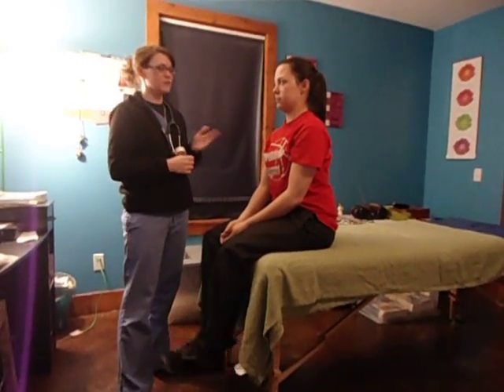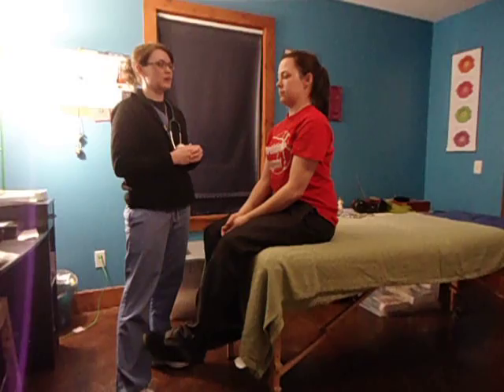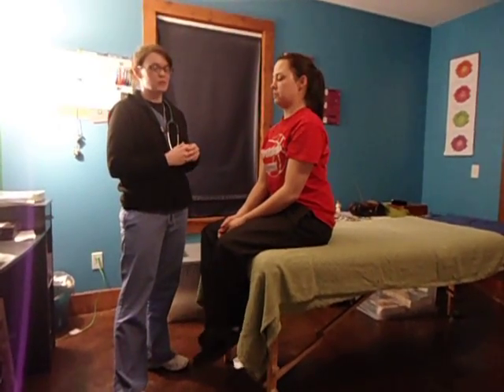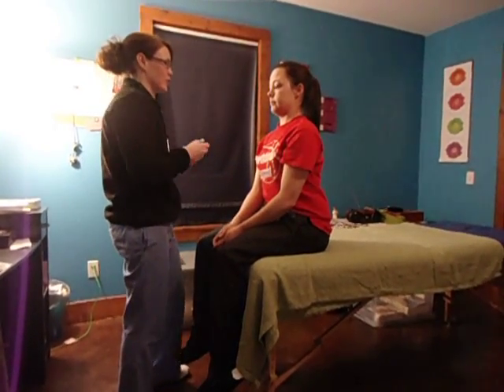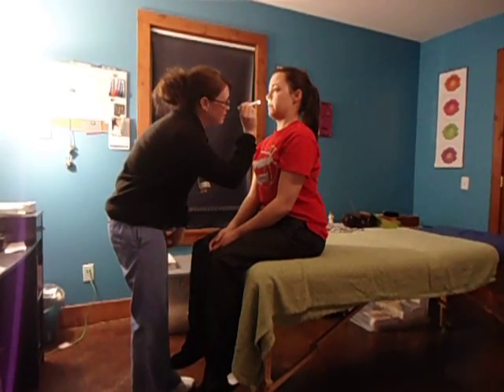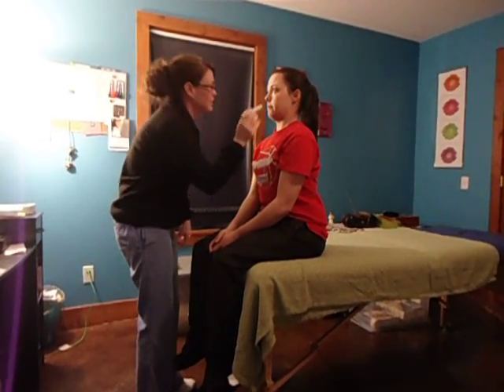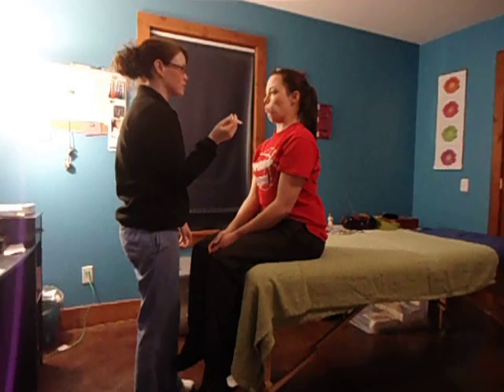Health Assessment Part 1